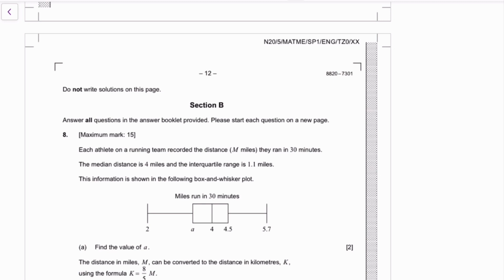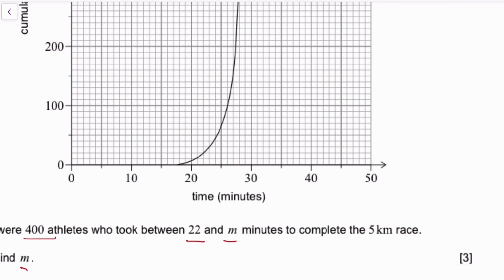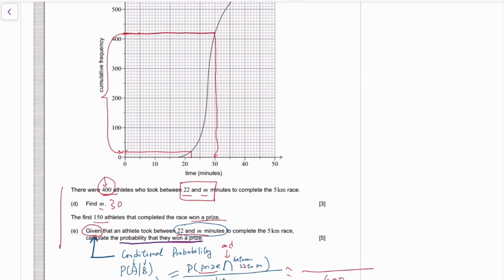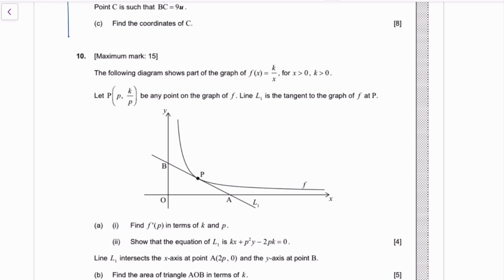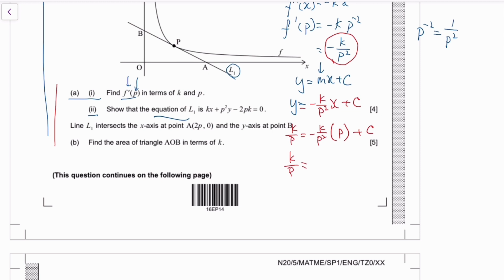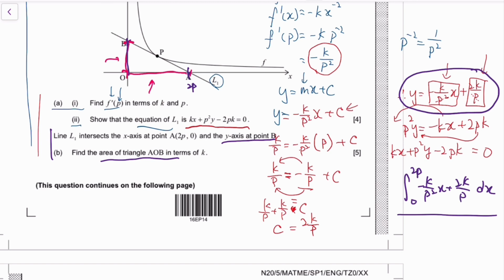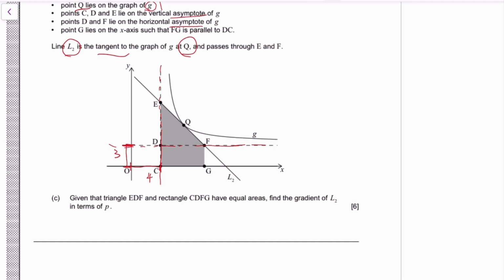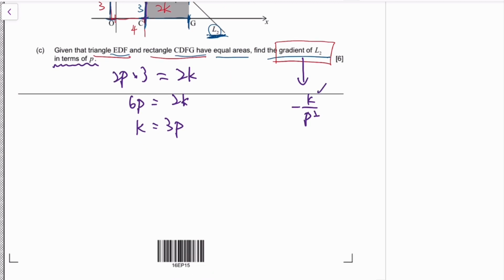IB Maths SL 2020 Nov paper 1 full solution (Section B)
Complete Solution to the latest IB papers